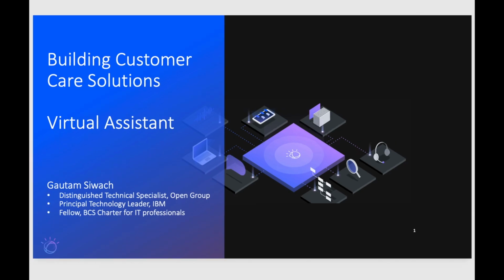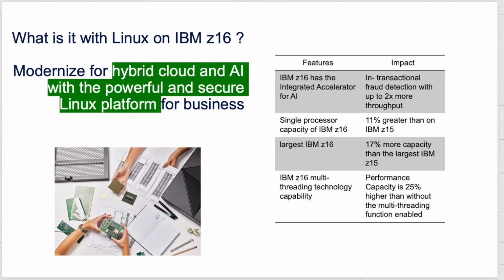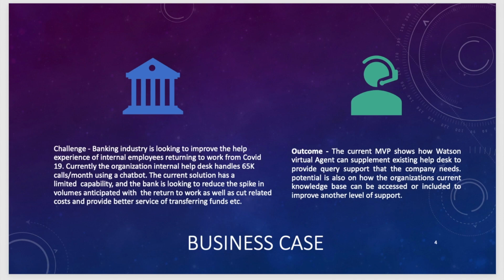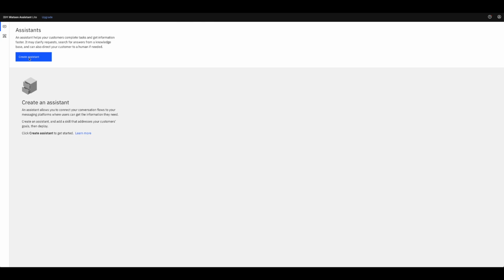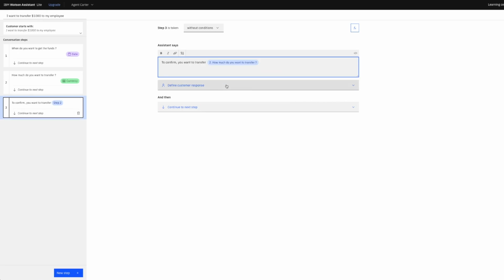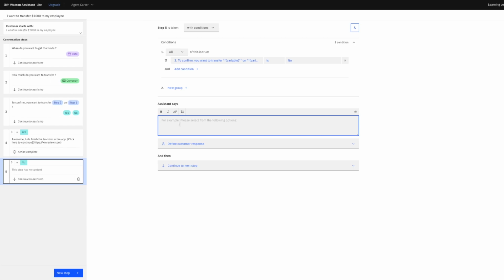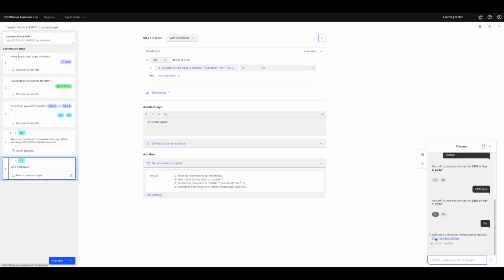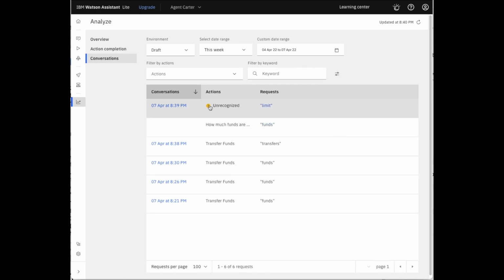Learn Conversational AI | Natural Language Processing Assistant | Meet IBM Z16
Learn about conversational AI and how it helps organizations engage customers and deliver services.

Conversational artificial intelligence (AI) refers to technologies, like chatbots or virtual agents, which users can talk to. We Build the Data Needed for Any Type of Conversational AI Product. Reduce The Number Of Incoming Calls To Live Agents Up To 68%.

Conversational AI is the set of technologies behind automated messaging and speech-enabled applications that offer human-like interactions between computers . True conversational AI is a voice assistant that can engage in human-like dialogue, capturing context and providing intelligent responses. Conversational AI Chatbot Improving Customer Experience & Reduce Costs for Your Business. Omnichannel Intelligent Virtual Assistants Offer Personalized Self-Service to Customers. Better Customer Service. Monitor Real-time Visitor. AI & Human Harmony.

In today’s digitally connected world, consumers demand an unprecedented level of 24x7x365 customer service. In fact, most unsatisfied customers will not return. Watson Assistant solves this. It empowers enterprises to continuously address and resolve customer and employee inquiries across multiple channels with ease.

What is conversational AI?

Conversational artificial intelligence (AI) refers to technologies, like chatbots or virtual agents, which users can talk to. They use large volumes of data, machine learning, and natural language processing to help imitate human interactions, recognizing speech and text inputs and translating their meanings across various languages.

Components of conversational AI

Conversational AI combines natural language processing (NLP) with machine learning. These NLP processes flow into a constant feedback loop with machine learning processes to continuously improve the AI algorithms. Conversational AI has principle components that allow it to process, understand, and generate response in a natural way.

Machine Learning (ML) is a sub-field of artificial intelligence, made up of a set of algorithms, features, and data sets that continuously improve themselves with experience. As the input grows, the AI platform machine gets better at recognizing patterns and uses it to make predictions.

Natural language processing is the current method of analyzing language with the help of machine learning used in conversational AI. Before machine learning, the evolution of language processing methodologies went from linguistics to computational linguistics to statistical natural language processing. In the future, deep learning will advance the natural language processing capabilities of conversational AI even further.

NLP consists of four steps:

Input generation: Users provide input through a website or an app; the format of the input can either be voice or text.
Input analysis: If the input is text-based, the conversational AI solution app will use natural language understanding (NLU) to decipher the meaning of the input and derive its intention. However, if the input is speech-based, it’ll leverage a combination of automatic speech recognition (ASR) and NLU to analyze the data.
Dialogue management: During this stage, Natural Language Generation (NLG), a component of NLP, formulates a response
Reinforcement learning: Finally, machine learning algorithms refine responses over time to ensure accuracy
How to create conversational AI
Conversational AI starts with thinking about how your potential users might want to interact with your product and the primary questions that they may have. You can then use conversational AI tools to help route them to relevant information. In this section, we’ll walk through ways to start planning and creating a conversational AI.

Frequently asked questions are the foundation of the conversational AI development process. They help you define the main needs and concerns of your end users, which will, in turn, alleviate some of the call volume for your support team. If you don’t have a FAQ list available for your product, then start with your customer success team to determine the appropriate list of questions that your conversational AI can assist with.
For example, let’s say you’re a bank. Your starting list of FAQs might be:

How do I access my account?
Where do I find my routing and account number?
When will my debit card arrive?
How do I activate my debit card?
How do I order checks?
How do I talk to a local banker?